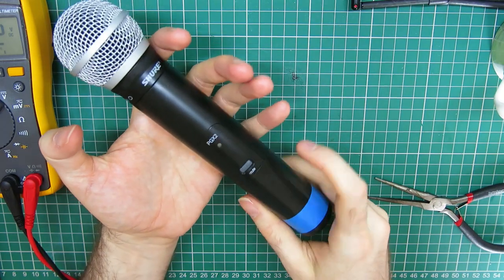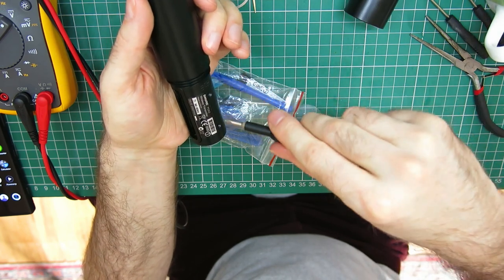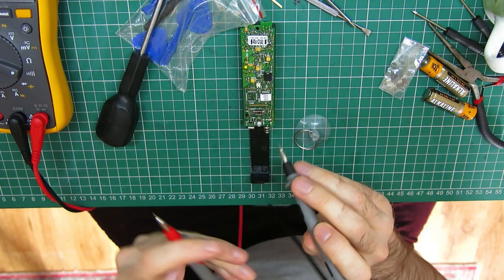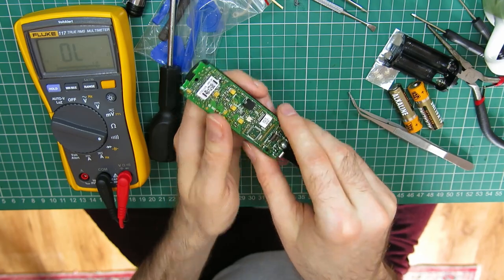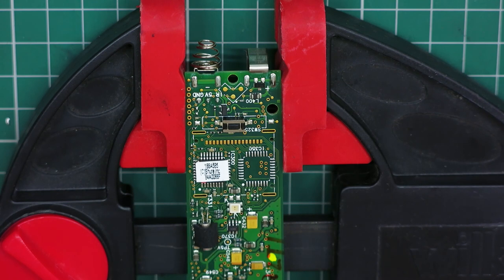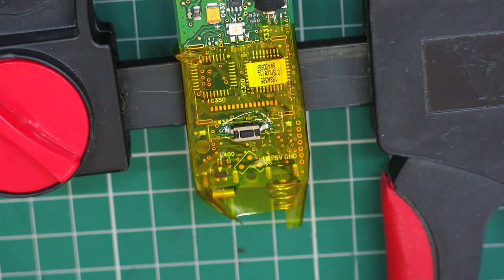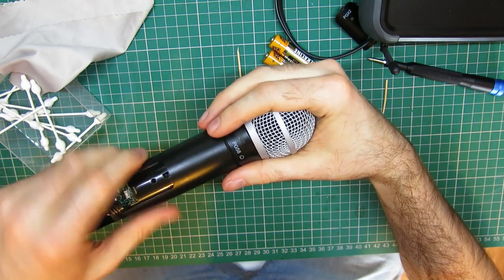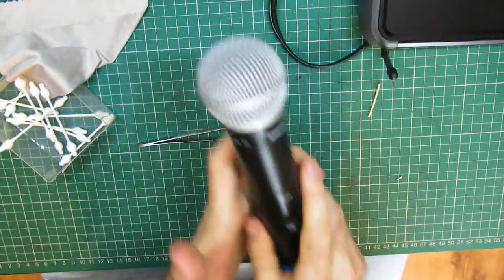Shure PGX2 (SM58) Wireless Mic Button Repair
A slightly less rambly video than those of recent, covering the power/mute button repair of a PGX2 wireless handheld mic.